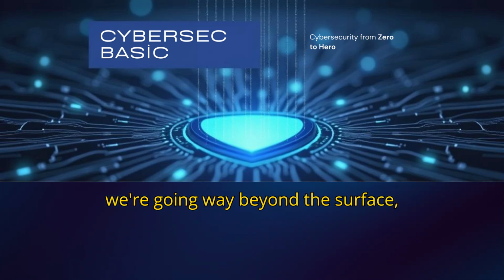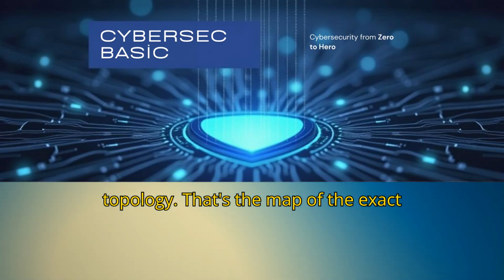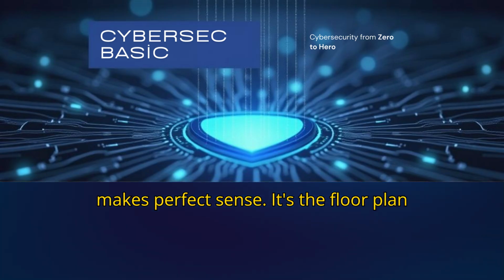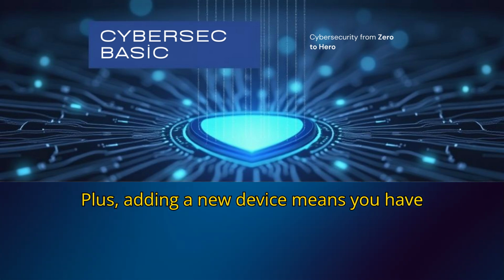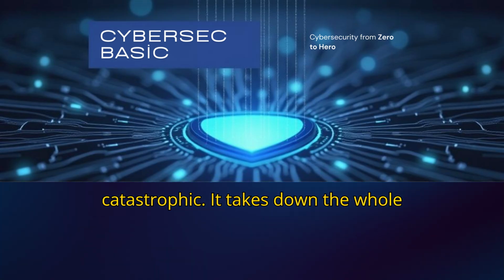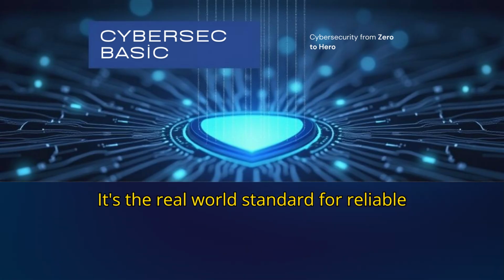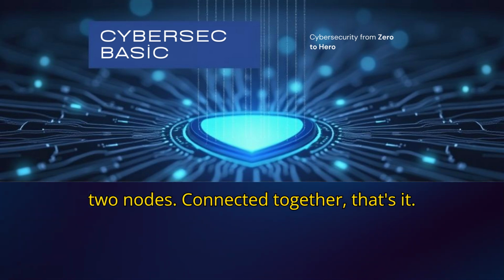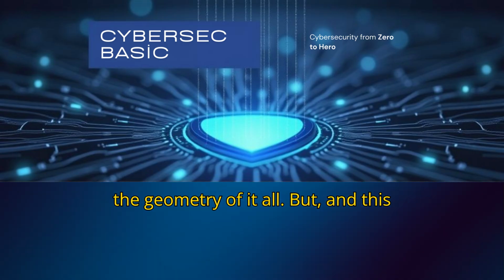Network Topologies – Deep Dive Podcast for Beginners | 0003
Episode 0003 Podcast – Network Topologies Explained (Deep Dive)
The invisible blueprints that hold the internet together – this 10-minute podcast maps out physical vs logical topologies and the main designs.

Key highlights:
• Physical vs Logical topologies (real wiring vs data flow)
• Point-to-Point – Direct links (simple bridges)
• Bus – Shared cable (easy but risky)
• Ring – Circular paths (orderly but fragile)
• Star – Hub-centered (easy to manage)
• Mesh – Full redundancy (super reliable)
• Tree/Hybrid – Scalable hierarchy (best for large networks)

Perfect for cybersecurity beginners – understand the geometry behind it all.

Timestamps:
00:00 The blueprint of the connected world
00:30 Physical vs Logical views
01:00 Point-to-Point – Basic links
01:50 Bus – Shared backbone
02:30 Ring – One-way loops
03:20 Star – Central hubs
04:00 Mesh – No failure points
04:50 Tree/Hybrid – Combined structures
05:30 Why topologies matter (foresight, troubleshooting)
08:00 Common risks & tradeoffs
09:00 Recap & teaser for next level (protocols)